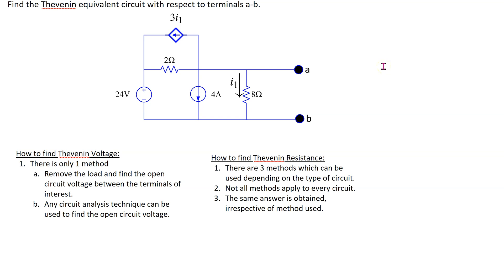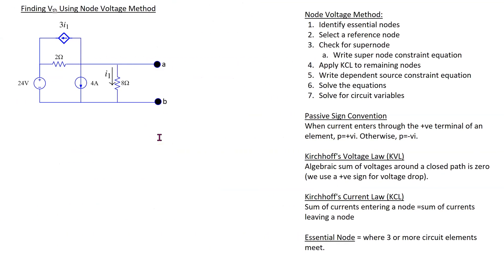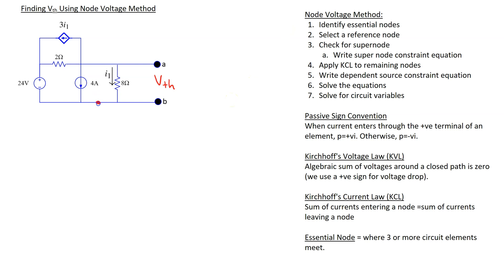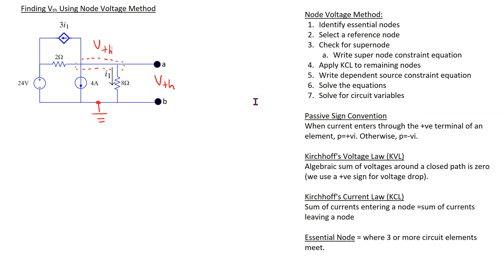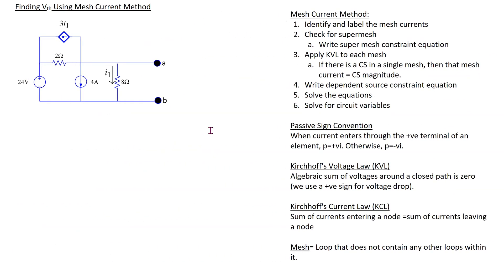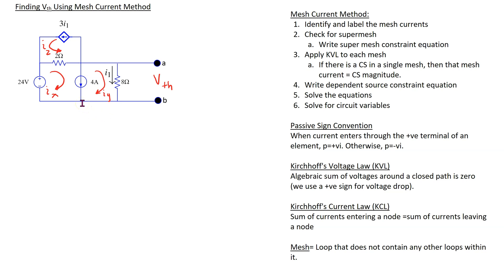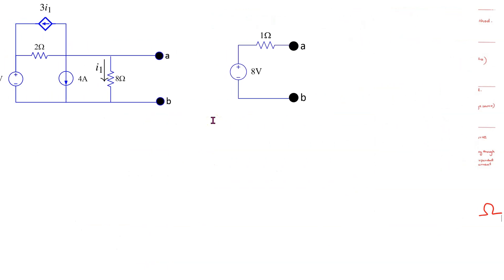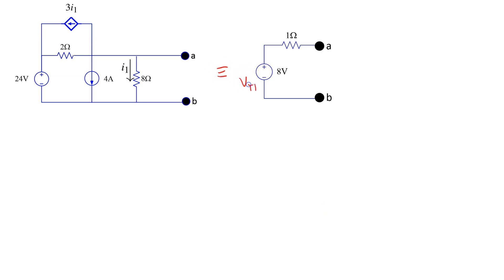Thevenin Equivalent - Example 3 Circuit Containing Both Independent and Depdendent Sources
This video shows how to find the Thevenin equivalent voltage and Thevenin equivalent resistance of a circuit containing both independent and dependent sources. The Thevenin voltage and Thevenin resistance are found using different methods:

It has the following chapters:
(00:00) [1] Introduction
(01:15) [2] Vth using node voltage method
(04:15) [3] Vth using mesh current method
(08:24) [4] Rth using method of circuit analysis (method 1)
(13:21) [5] Rth using method of deactivating independent sources and then applying test source (combination method 2 and 3)